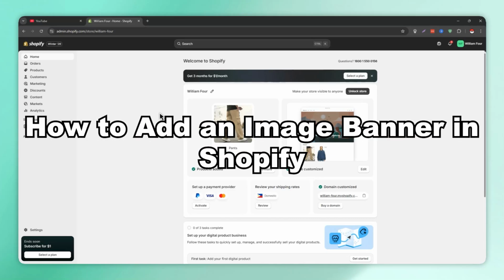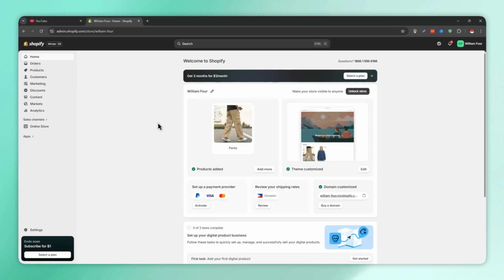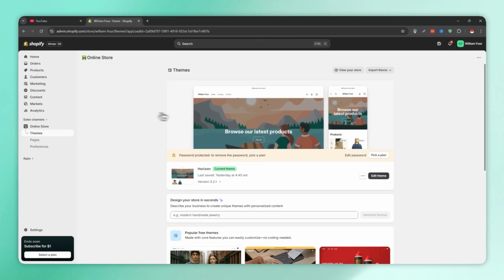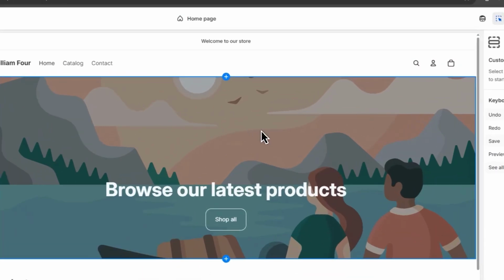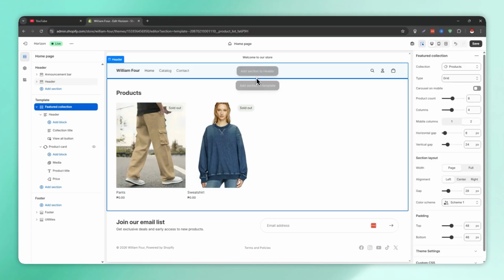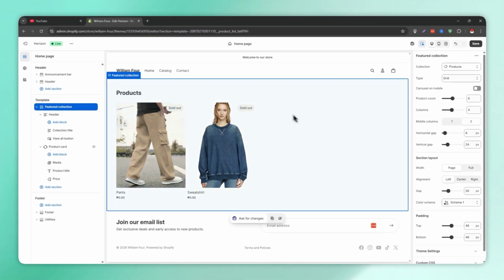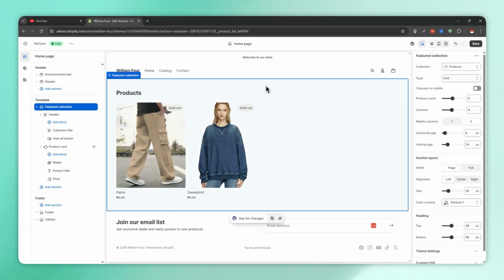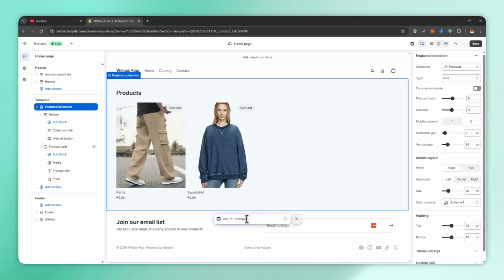How to Add an Image Banner in Shopify (2026 Tutorial)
Want to make your Shopify store look professional and eye-catching? In this 2026 tutorial, you’ll learn how to add an image banner to your Shopify store to highlight promotions, products, or announcements.

In this video, you’ll learn how to:
✅ Navigate to your theme editor
✅ Add an image banner to your homepage or sections
✅ Customize banner size, layout, and links
✅ Optimize your banner for mobile and desktop

By following this step-by-step guide, you’ll be able to create visually appealing banners that grab attention and improve your store’s look and feel.